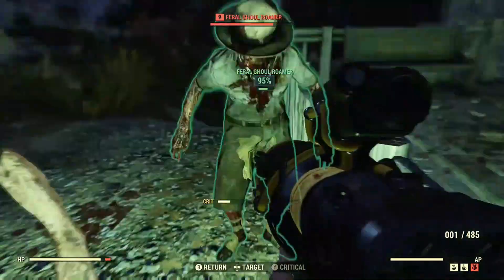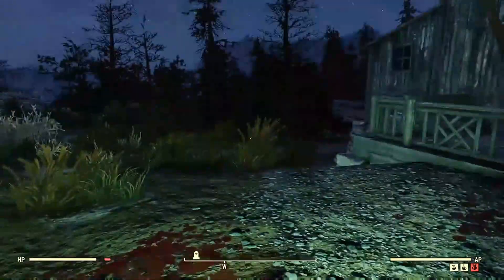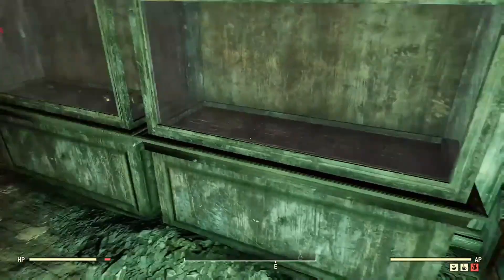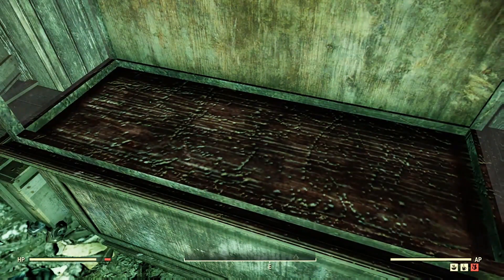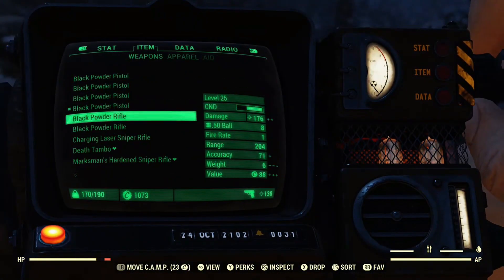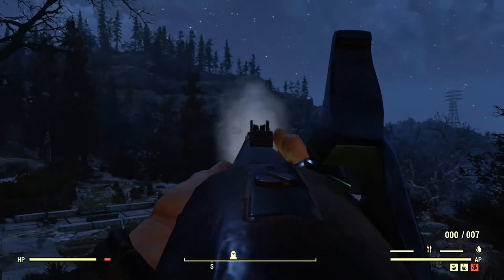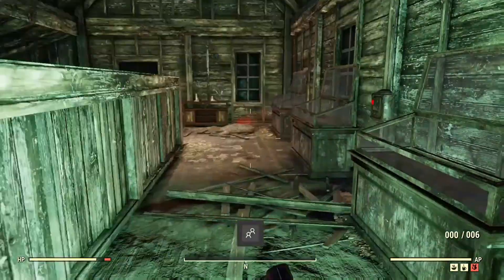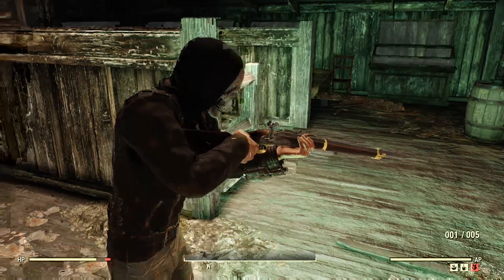Fallout 76 Black Powder Rifle And Pistol Location 2 Pairs Or More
Hey guys here is where you can get multiple block powder guns.

check out the livestreams
mixer